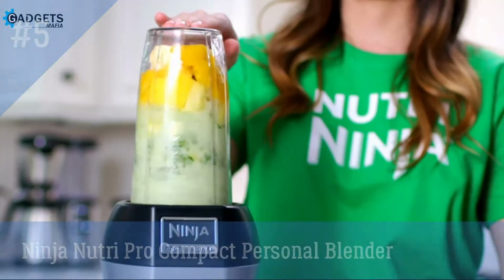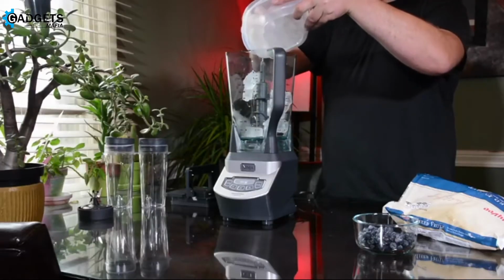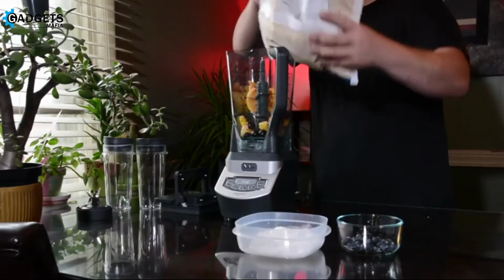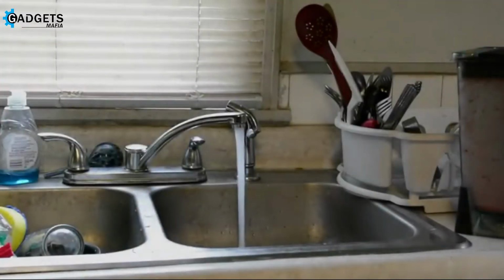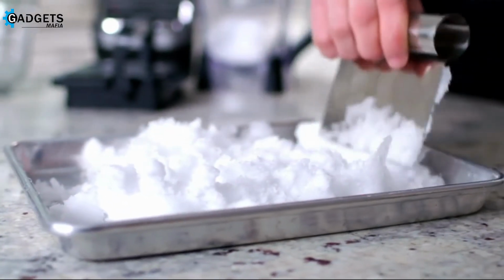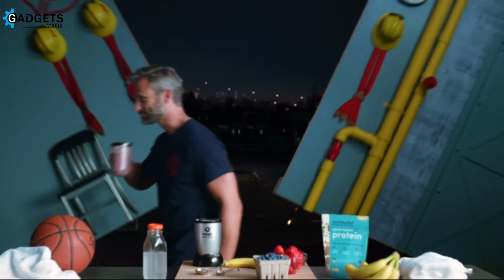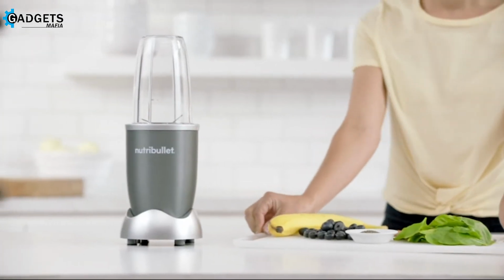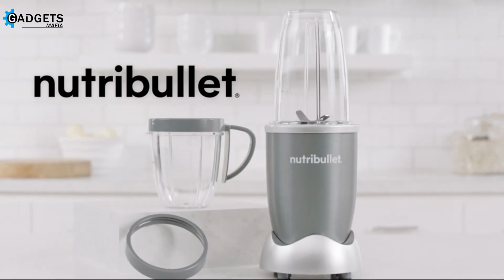Best Blender 2020 | Top Blenders for Every Budget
*** Top 9 Best Blender 2020 ***
Shopping links are given below:

09. Vitamix E310 Explorian Blender

08. Instant Ace Nova 9-in-1 Smoothie and Soup Blender

07. Nutri Ninja Personal and Countertop Blender

06. Oster BLSTPB-WPK My Blend 250-Watt Blender

05. Ninja Nutri Pro Compact Personal Blender

04. Ninja Professional Countertop Blender

03. Ninja Professional 72 Oz Countertop Blender

02. Magic Bullet Blender

01. NutriBullet NBR-1201 12-Piece High-Speed Blender

teaching, scholarship, and research. Non-profit, educational, or personal use tips the

We are not liable for the content and services provided on external websites.

Topics-
best blender 2020,
best blender,
best blender for smoothies,
best personal blender,
best ninja blender,
ninja blender vs vitamix,
best vitamix blender,
vitamix a2500,
vitamix 7500,
vitamix a3500,
vitamix e320,
breville blender,
best blender under 100,
magic bullet blender,
blender for smoothies,
cleanblend blender,
cosori blender,
nutribullet blender,
nutribullet vs magic bullet